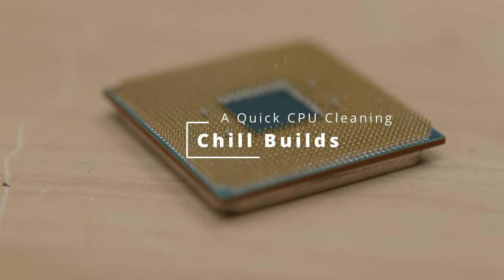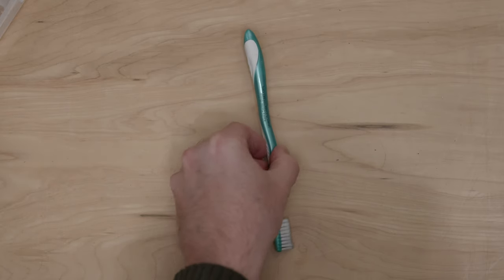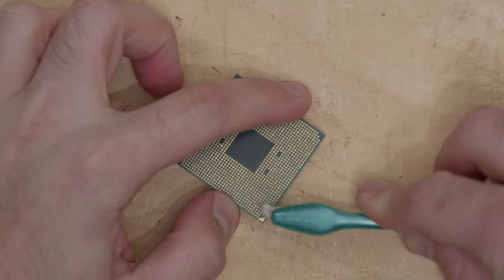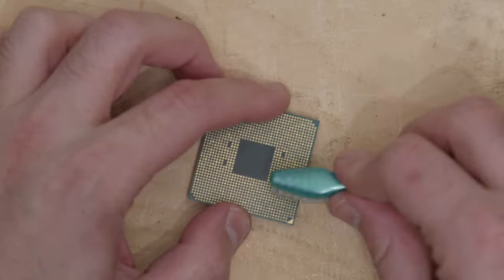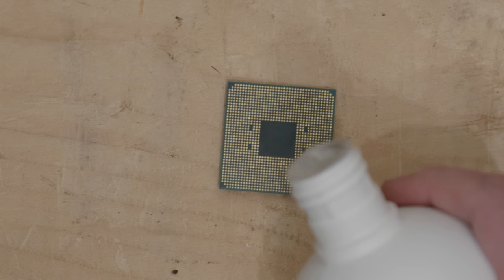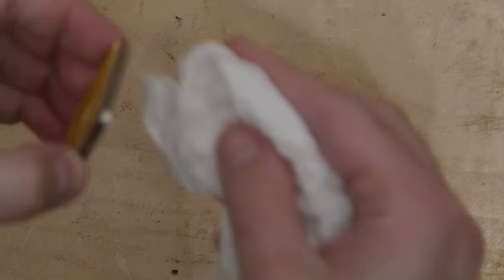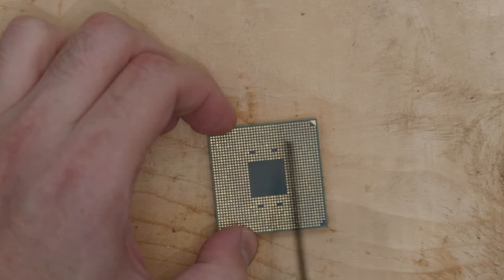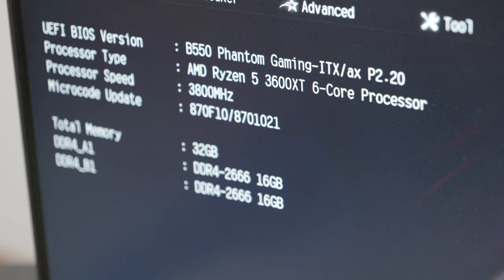Chill Builds Adventure! How to Clean Thermal Paste from CPU Pins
For Intel LGA folks, there's not much to worry about when cleaning thermal paste off of a CPU. Soon, AMD users won't even have that concern. For now, all the Ryzen CPUs still have pins to deal with. Well, If you somehow managed to get thermal paste on the wrong side of your CPU, here's a video about cleaning it off.